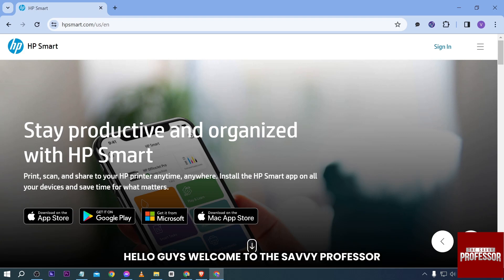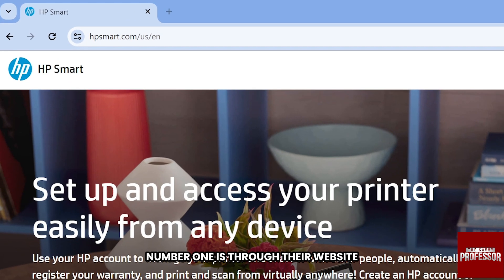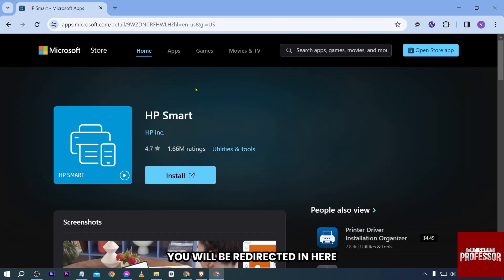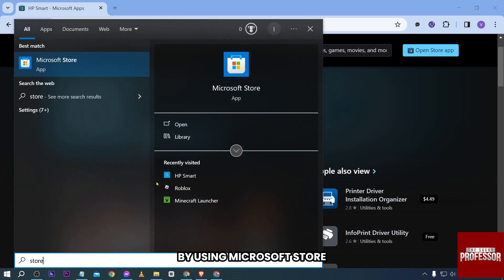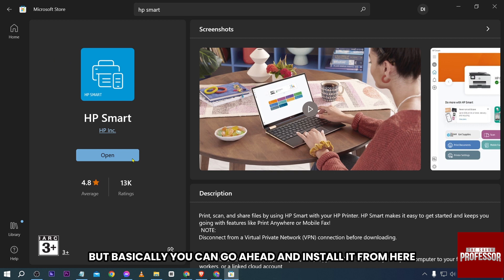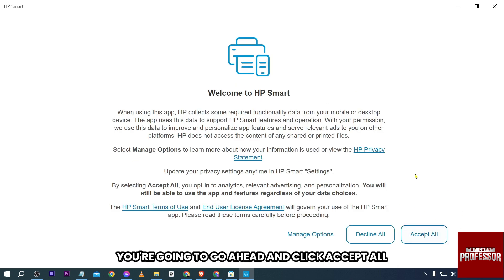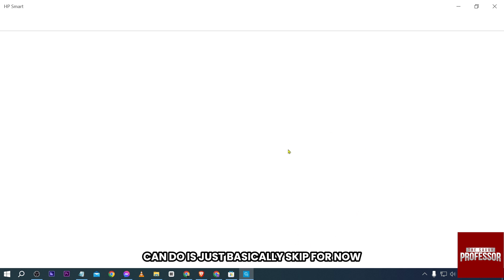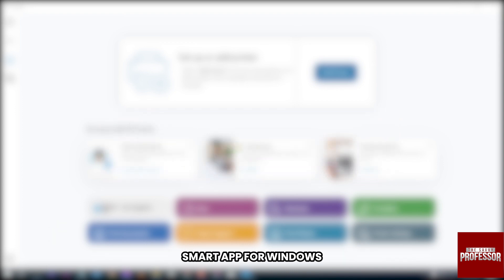How To Download And Install HP Smart App For Windows (How Do I Install HP Printer On Computer?)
How To Download And Install HP Smart App For Windows (How Do I Install HP Printer On Computer?). In this video tutorial I will show how to download and install HP Smart app for Windows.